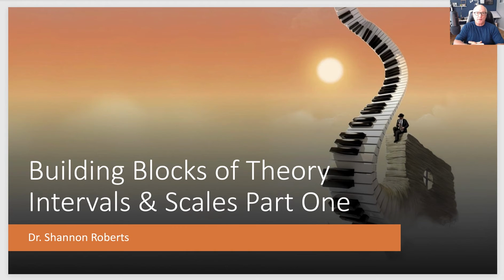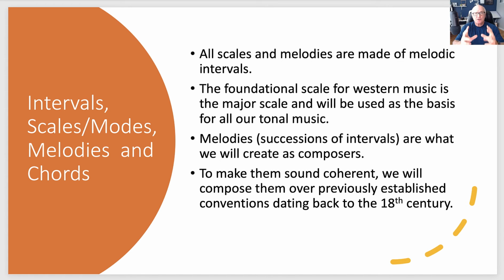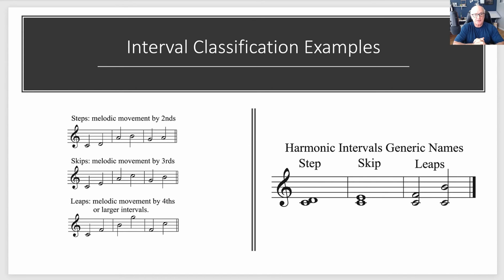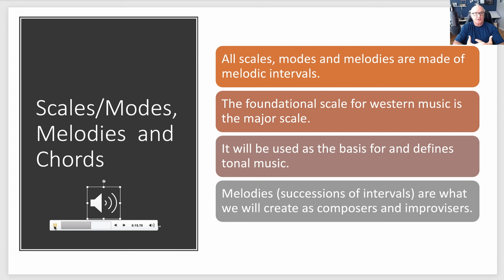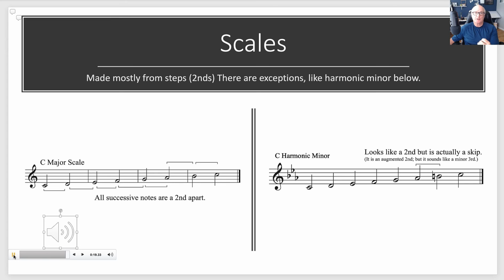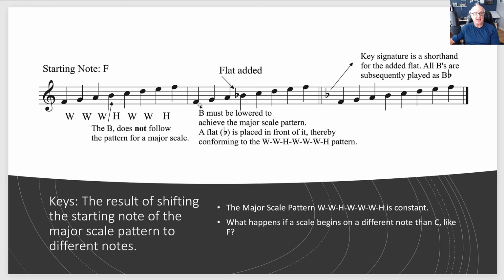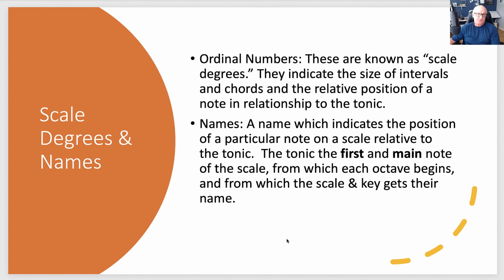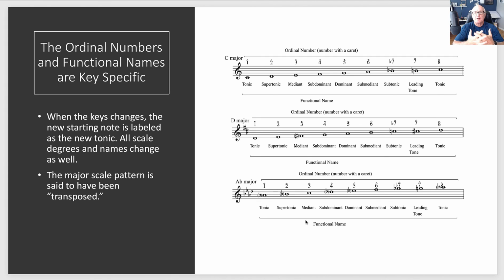Lecture 02 Intervals & Scales Part One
This lecture covers the beginning concepts of intervals and scales.